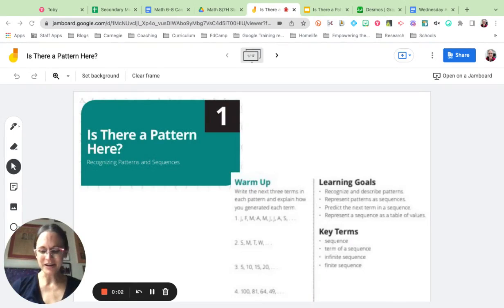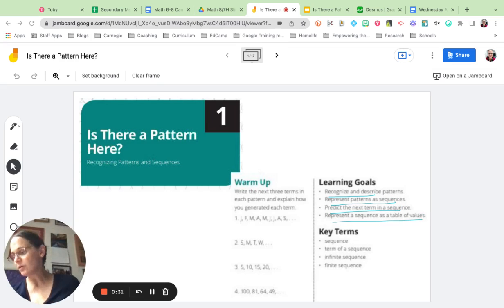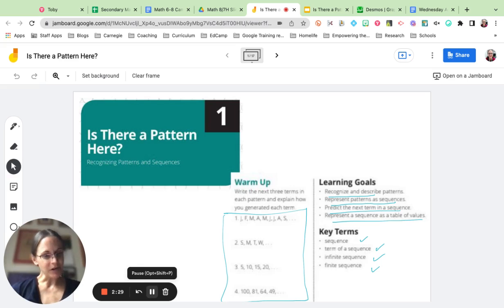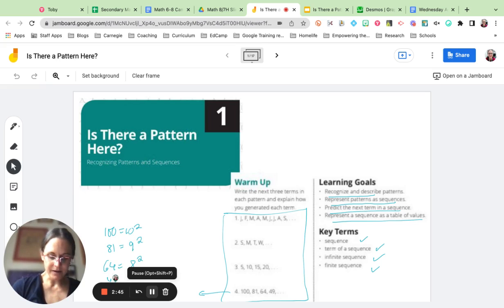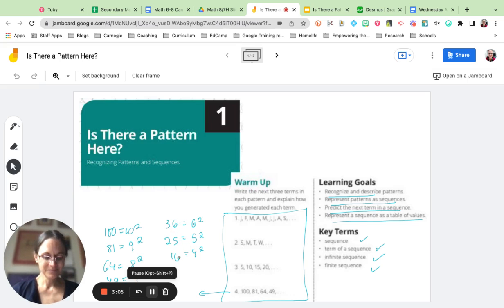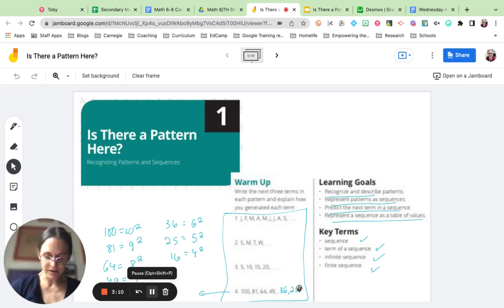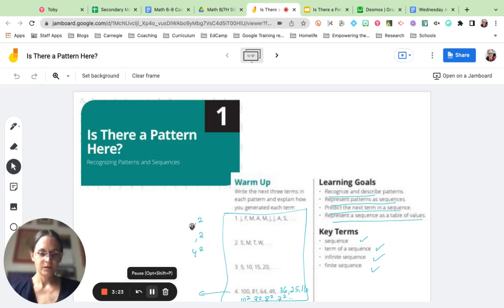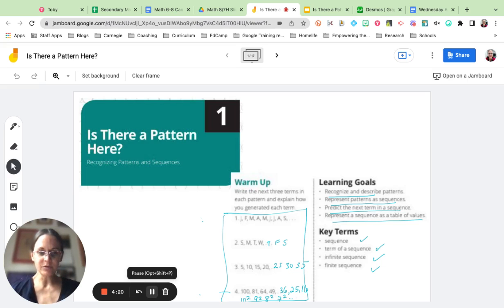Is There a Pattern Here 1